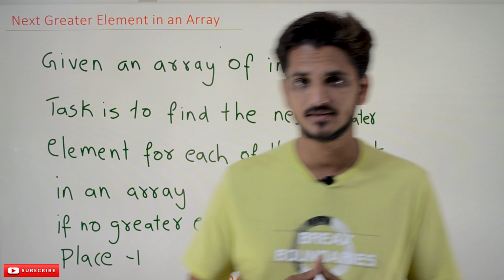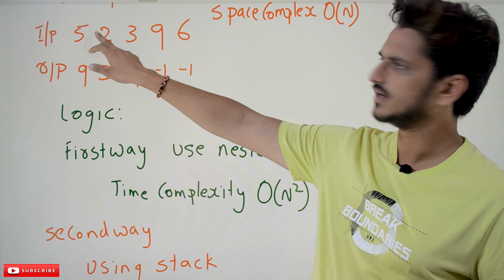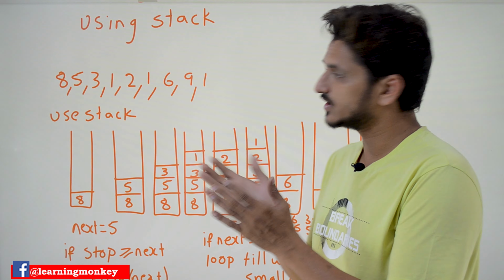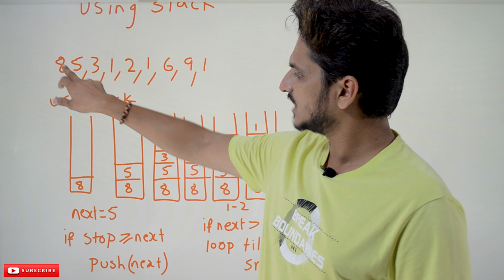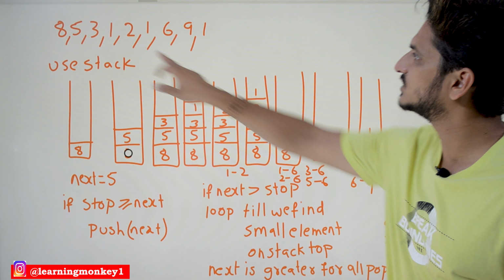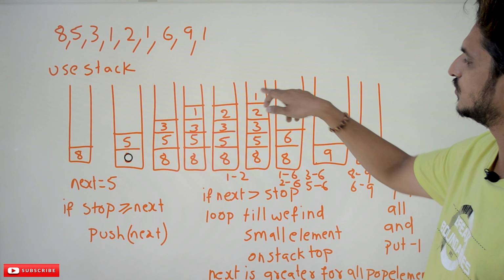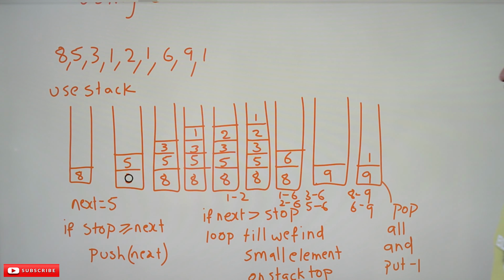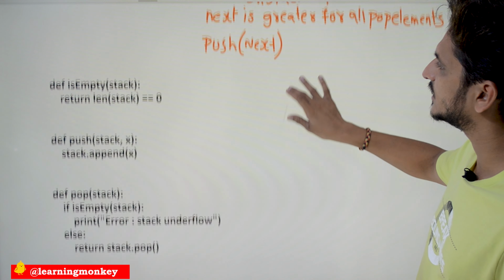Next Greater Element in an Array || Program 31 || Competitive Coding || Learning Monkey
Next Greater Element in an Array
In this class, We discuss Next Greater Element in an Array.
The reader can take a complete competitive coding course. Click Here.
Before starting competitive coding, the readers suggested completing a placement training course for basic coding. Click here.
Question:
Given an array of N integers.
The task is to find the next greater element for each element in the array.
Suppose no greater element is on the right. Place -1.
Example:
Logic:
First Way:
Use nested loops to write the logic.
Take the first element and find the greater element on the right.
Take the second element and find the greater element on the right. So on.
We need a time complexity of O(N^2)
Second Way:
Using stack data structure.
By using a stack data structure, we can complete in time O(N).
We provide a step-by-step explanation in the video.